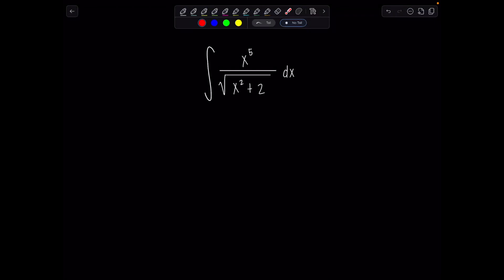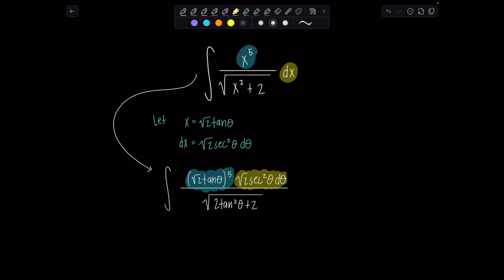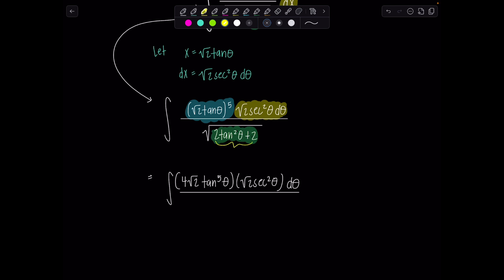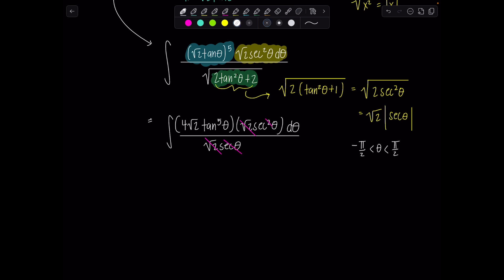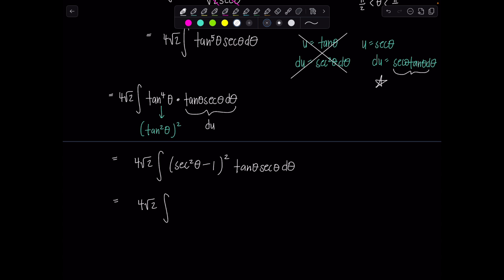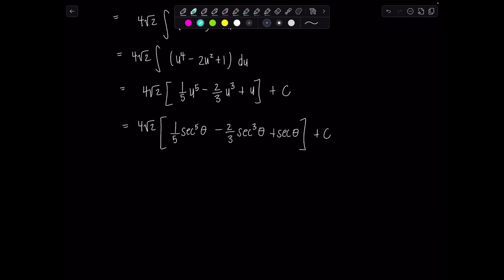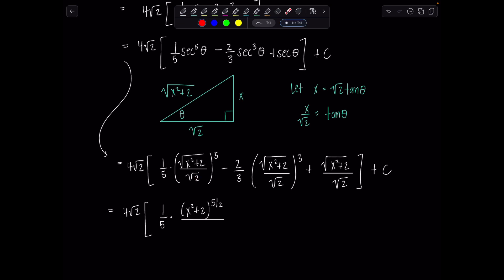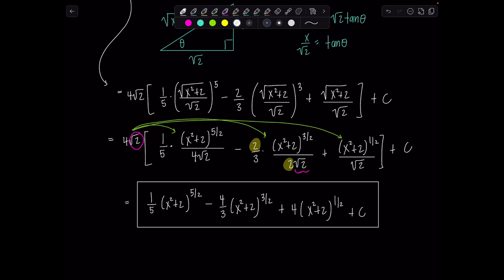Integral of the Day 2.18.25 | ∫x^5/sqrt(x^2 + 2) dx | Trig Sub Integral | Math with Professor V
Here is your latest "Integral of the Day"! I picked this one because it was a nice intermediate level problem requiring trig sub, which most students are probably studying this time during the semester.

And if you need a full length video and more explanation and examples on Trig Sub, look no further!

xoxo,
Professor V

I'm also an Amazon influencer, so feel free to support and shop: